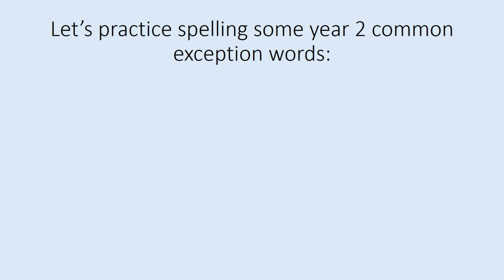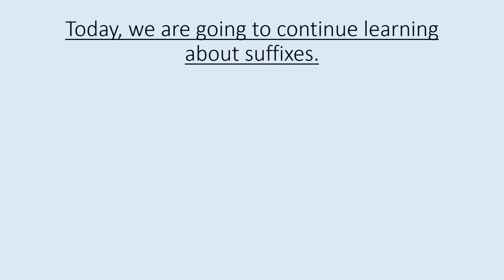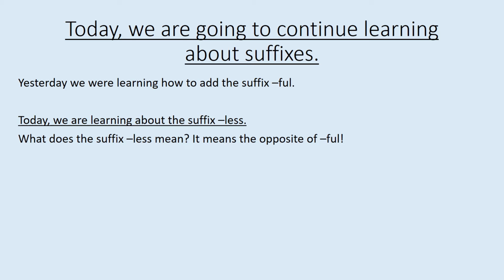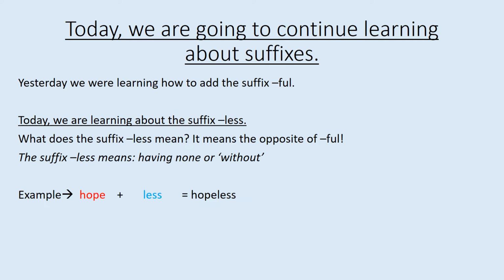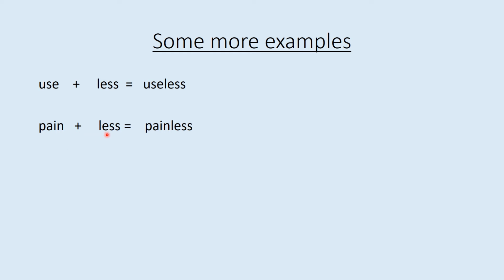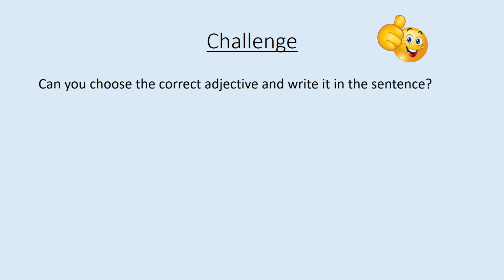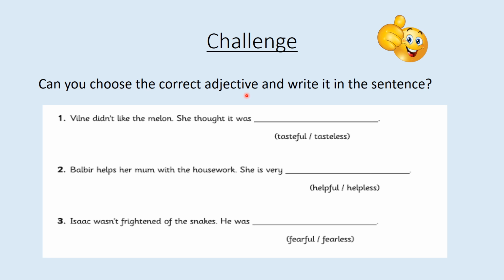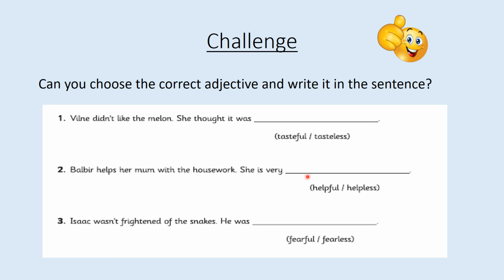Year 2 phonics Friday 5th March